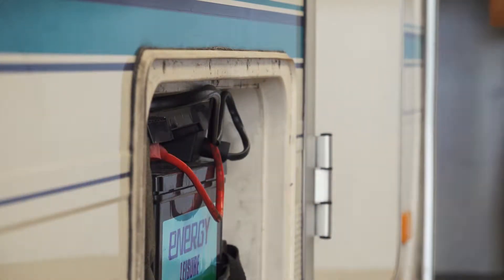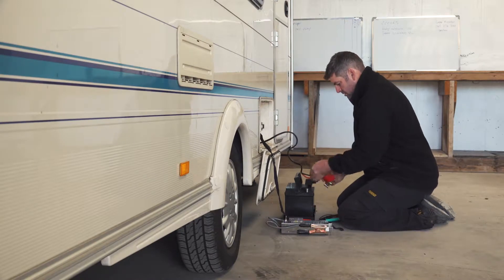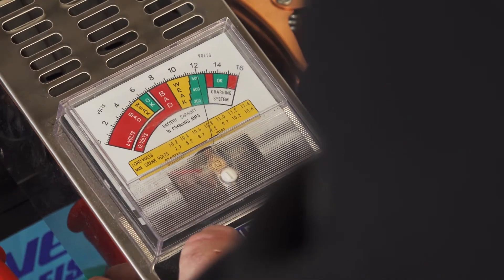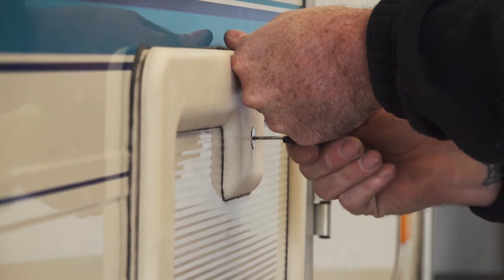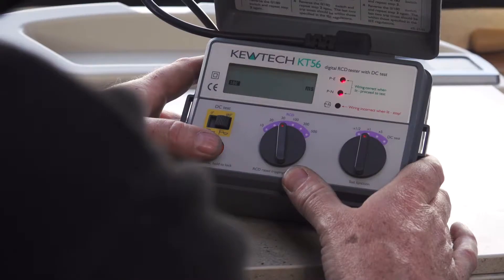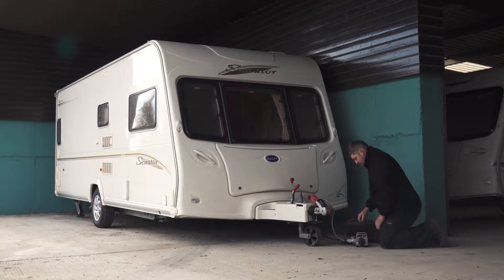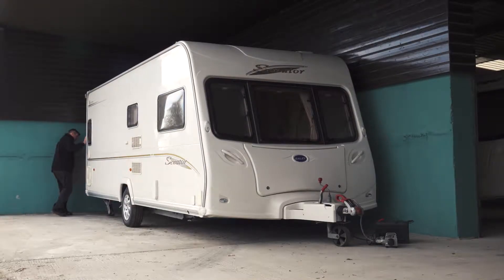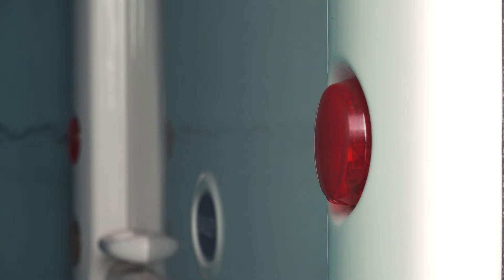Caravan Electrics and Battery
Outline of caravan battery and electrics servicing